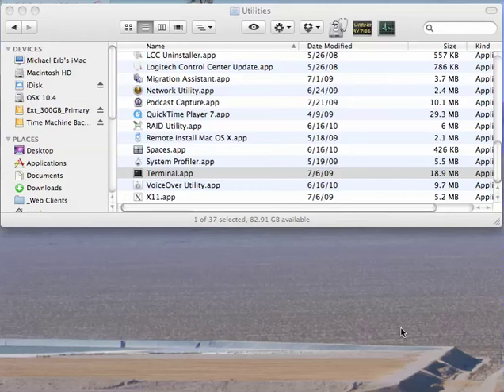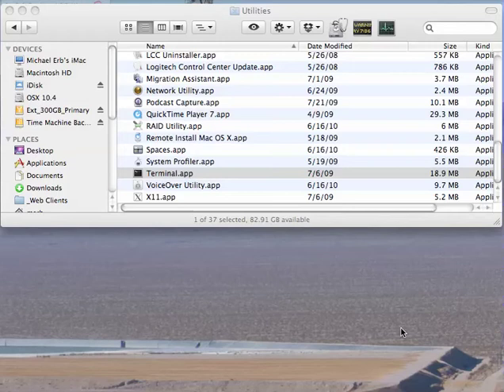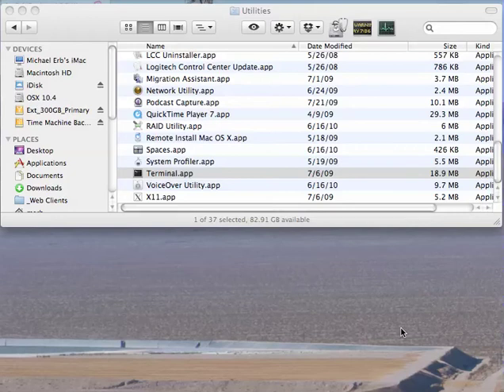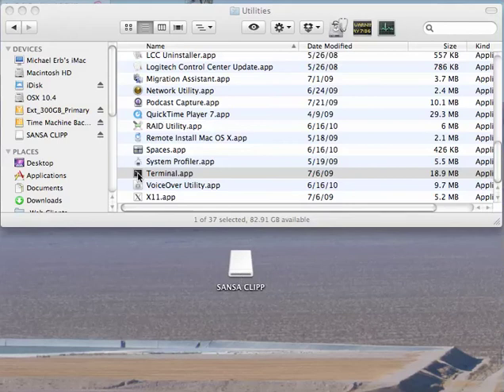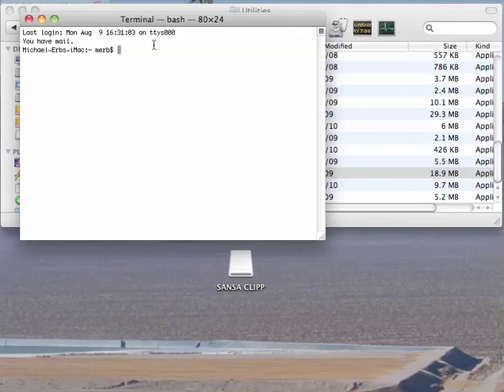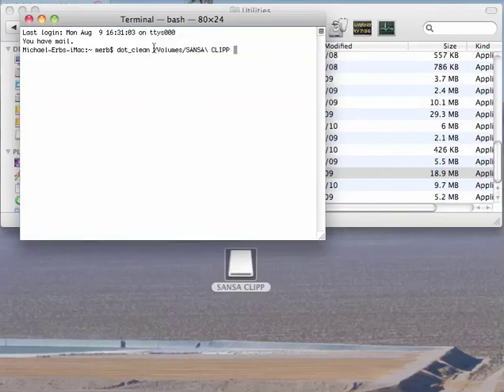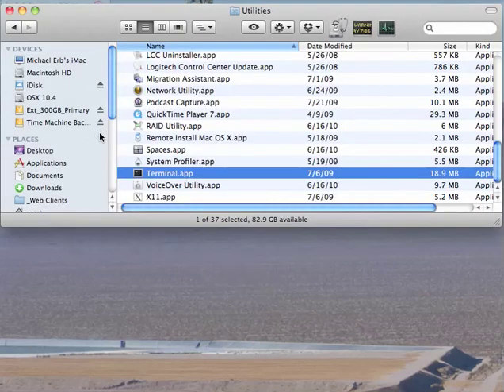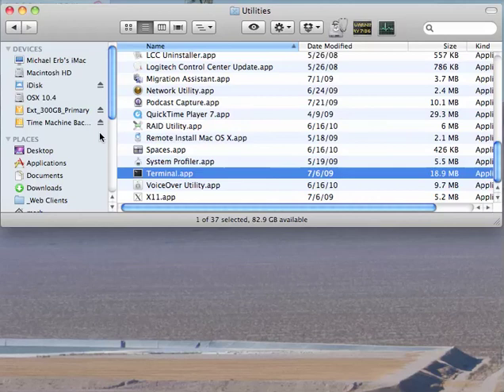Sandisk Sansa music player duplicate track removal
If you use your Mac and iTunes to drag mp3 files to your Sandisk player, you will see duplicate track listings preceded by "._"

This is harmless but a nusiance. Using a simple terminal command, you can clean these duplicate files from your Sandisk player. It uses the dot_clean terminal command to accomplish the magic.